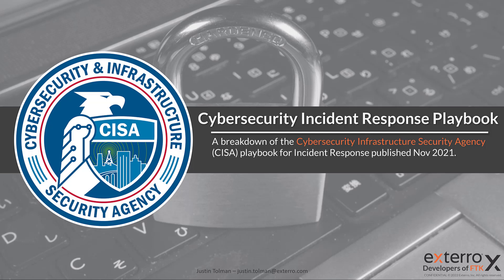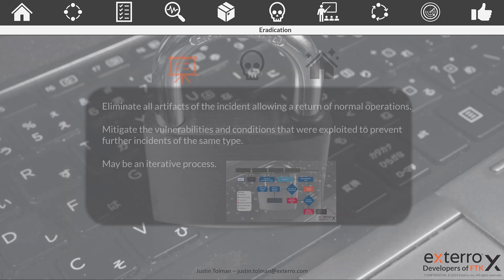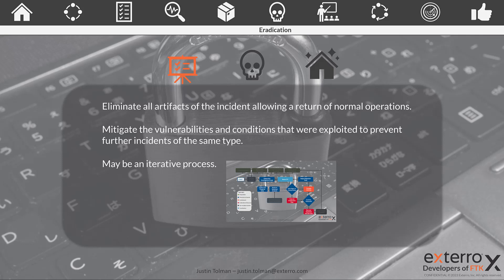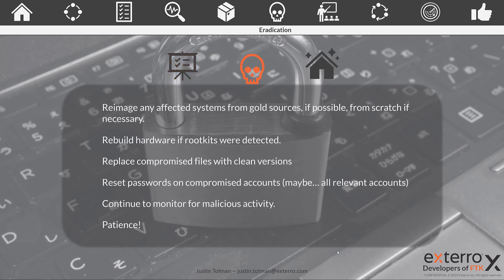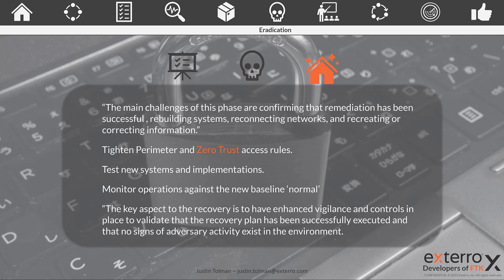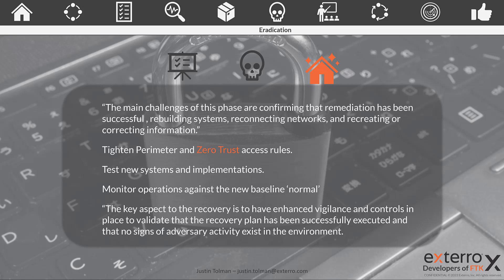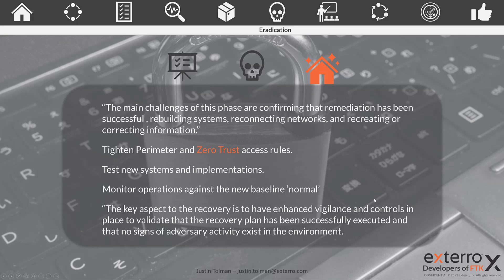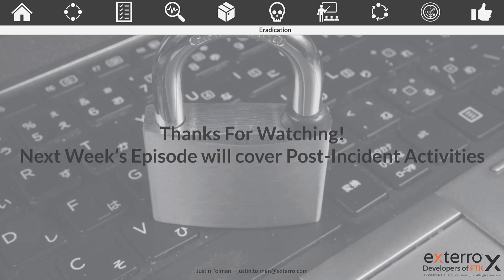CISA Cyber security Incident Response Playbooks - Episode 5 - Eradication and Recovery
This series looks at the Cybersecurity and Infrastructure Incident Response and Vulnerability playbook. This playbook, released in November 2021, provides an outline of how all FCEB agencies should implement their incident response plans. This eight-episode series will look at each section of the playbook and break out the important considerations for each.

Episode 5 of the CISA Playbook series covers Eradication and Recovery. In this phase of the playbook, you have analyzed the network, contained the spread of the malicious activities and now it is time to remove the malicious activities from your network. This lays out the baseline for setting up a plan for the safe and sustainable process of getting back into business.